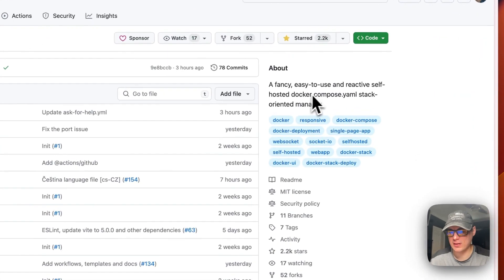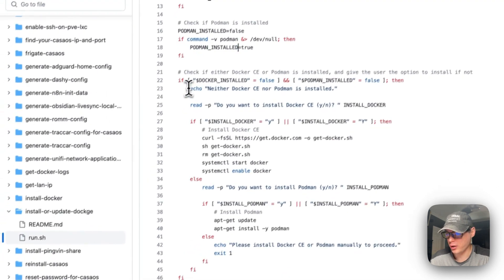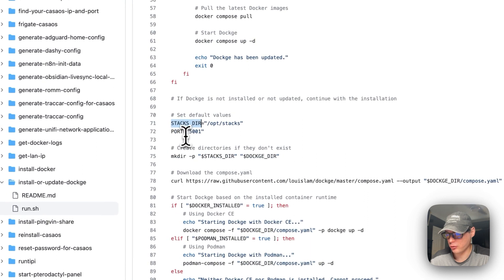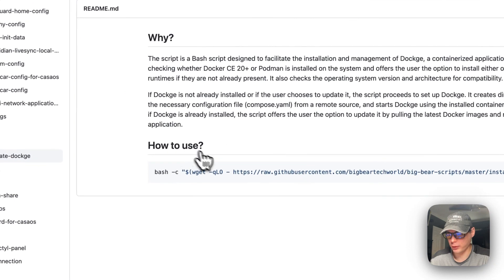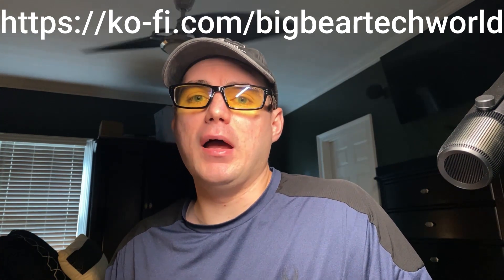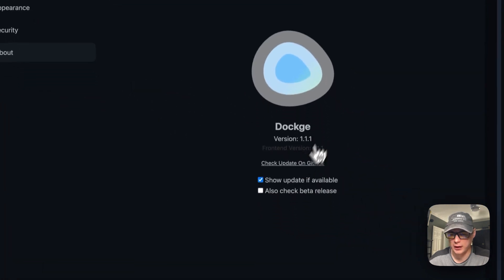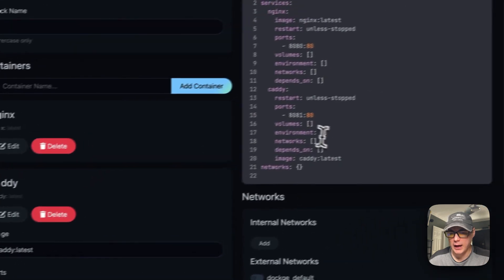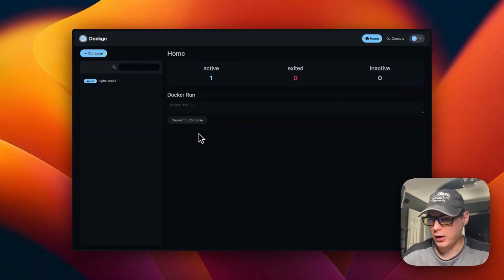How to install Dockge on Ubuntu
I'll guide you through the process of installing Dockge step by step on Ubuntu.

🔍 Table of Contents:

00:00 Intro
00:40 About Dockge
01:25 Explain Script
04:50 Install Dockge
06:07 BigBearClub
06:25 Show UI
10:18 Ending